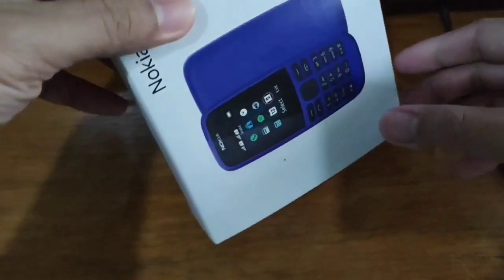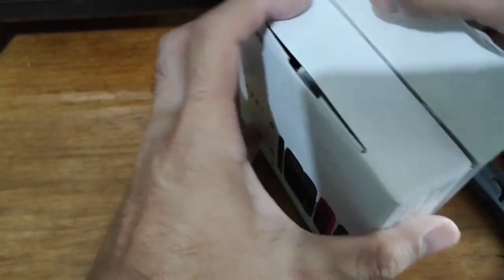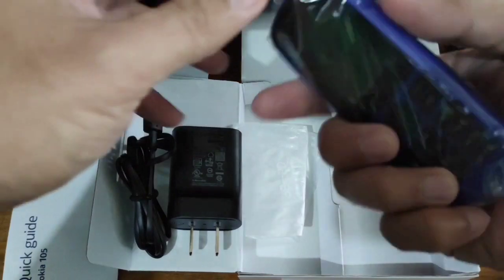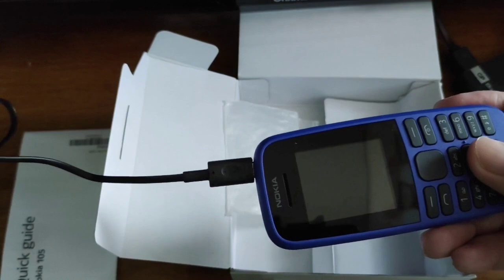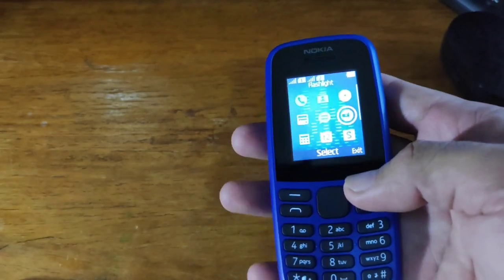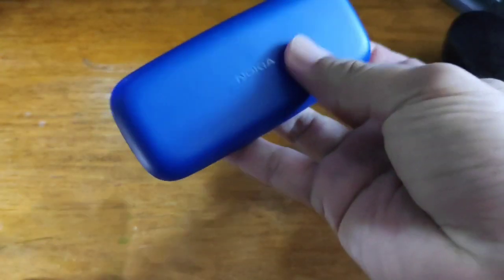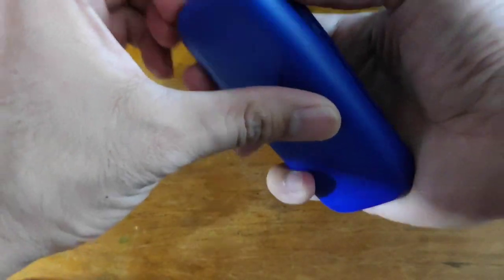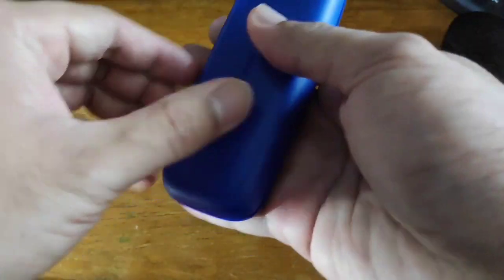Nokia 105 Let's Get Back to Basic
An affordable Basic Back up Phone